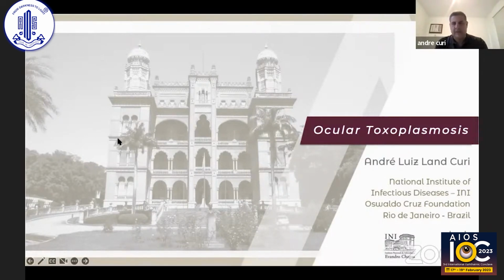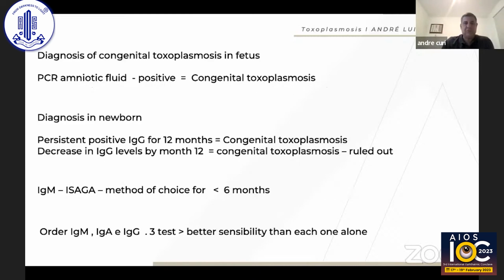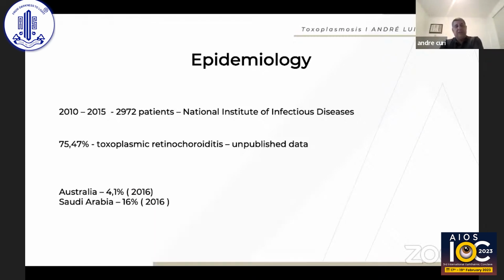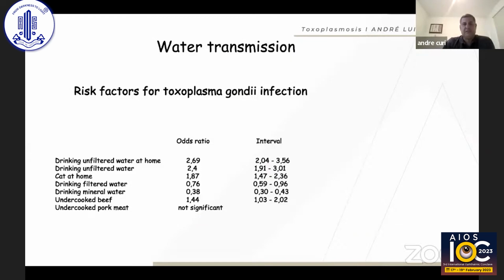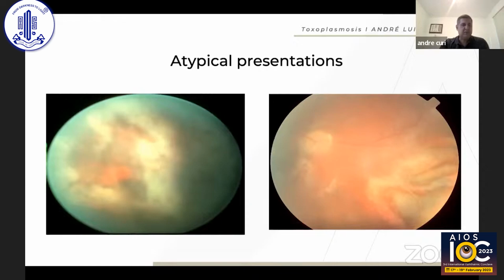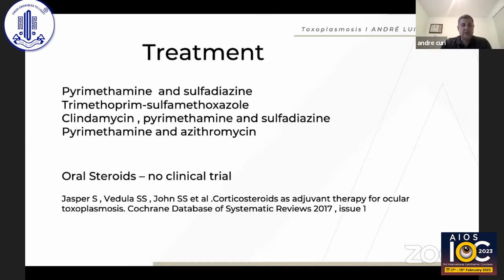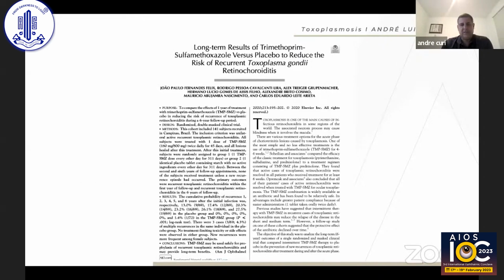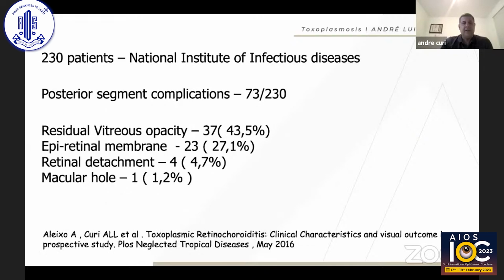Toxoplasmosis things a comprehensive ophthalmologist should know - Dr Andre Curi